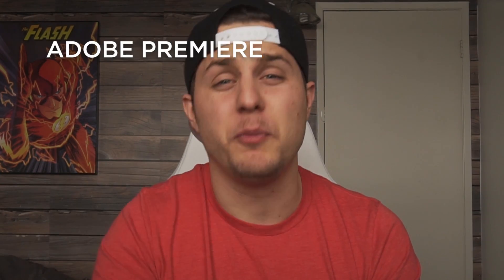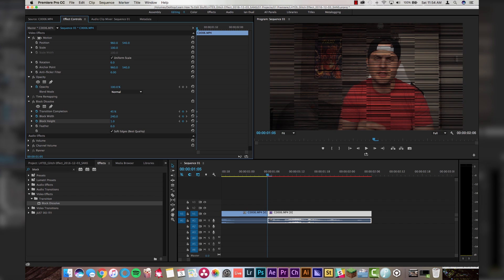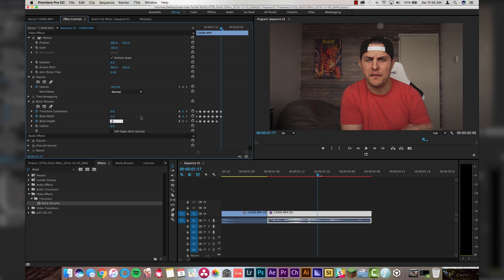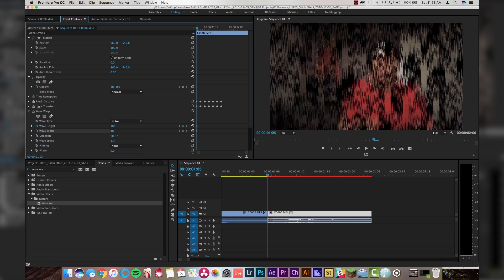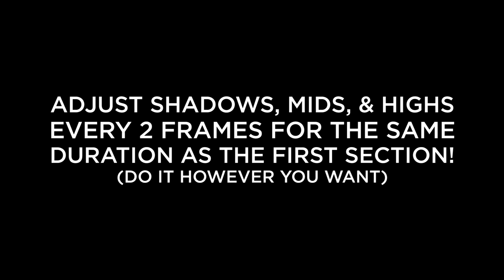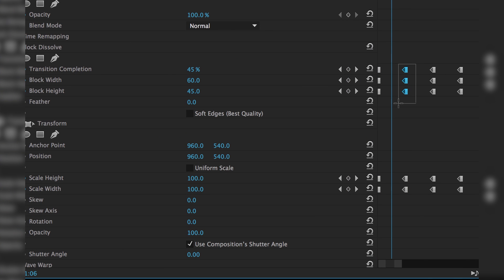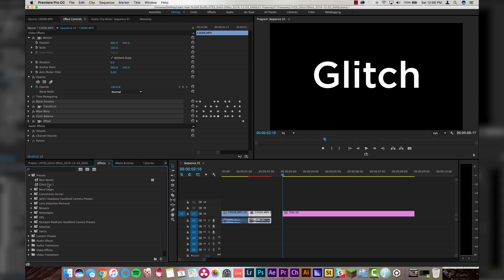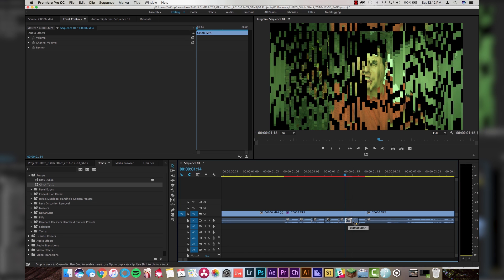How To Make A Glitch Effect In Adobe Premiere CC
In this video, learn how to custom design your own glitch effects in Adobe Premiere CC! A stylistic way to add some flare to your videos.